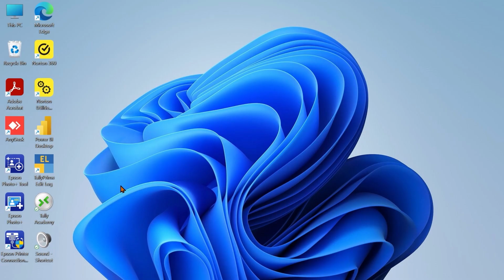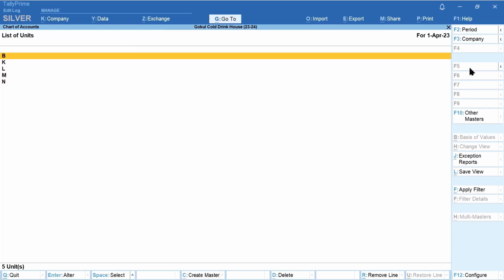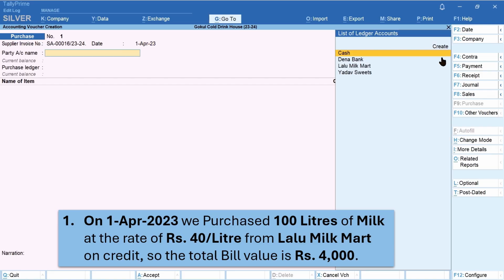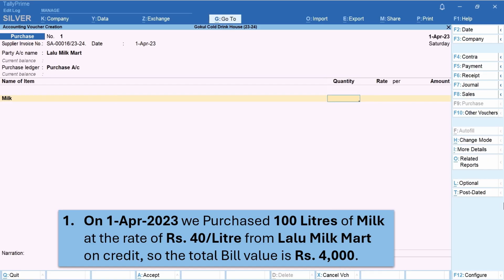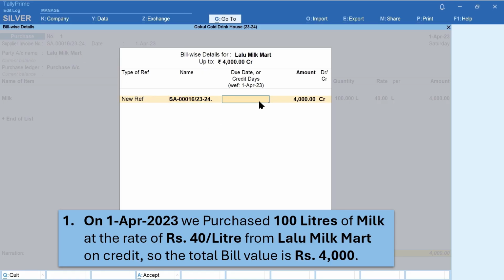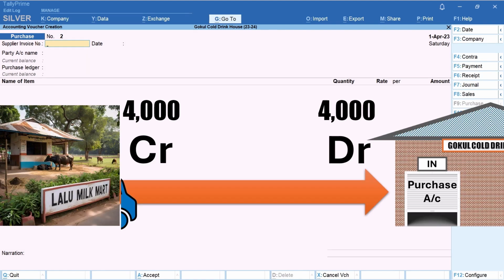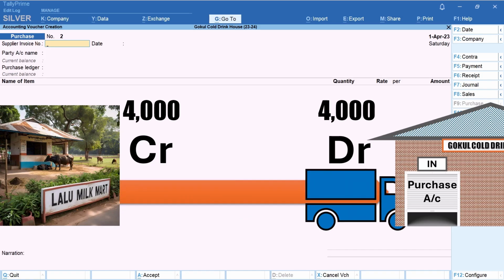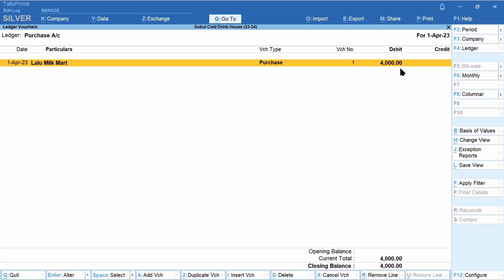English - Transaction Number 1 of 8